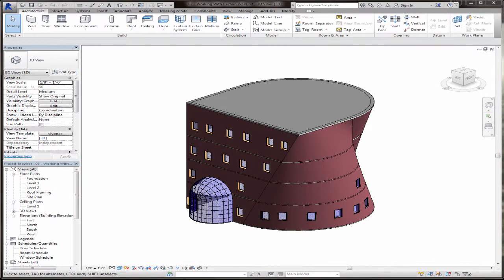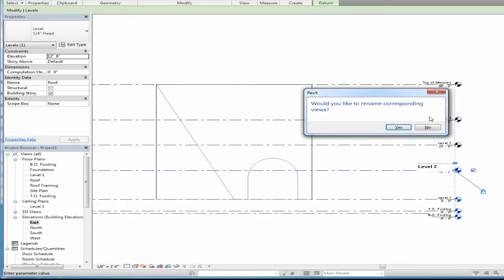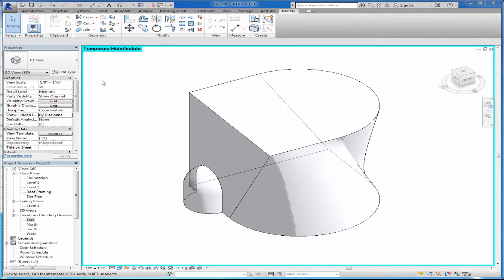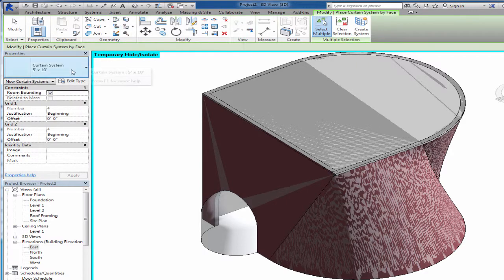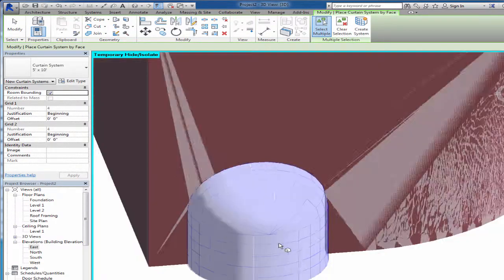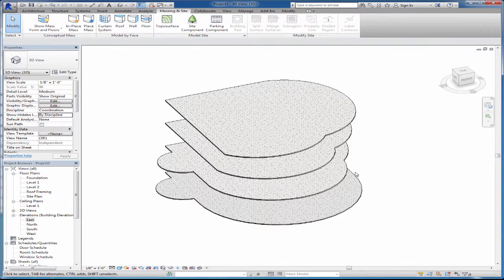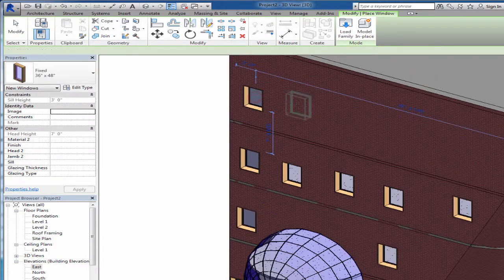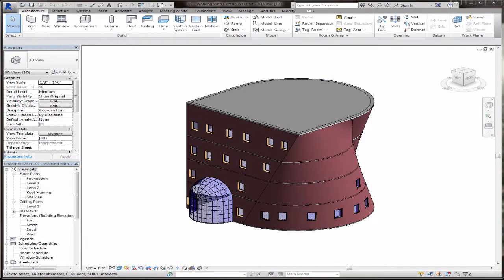PHASE 02: Mass Conversion - Converting a shape into a Building (revitqs)